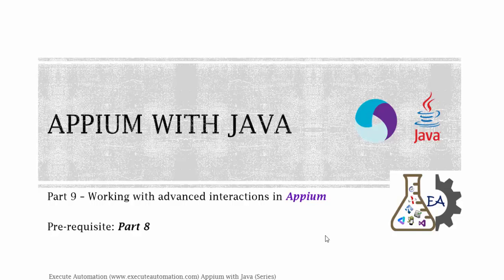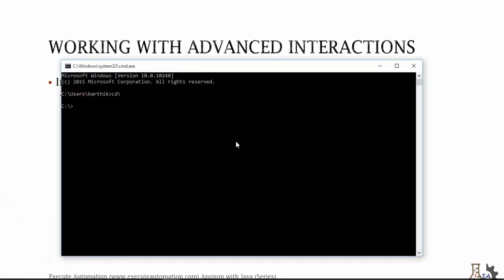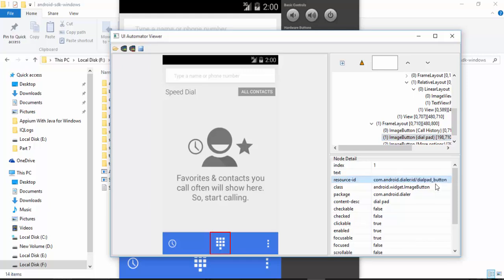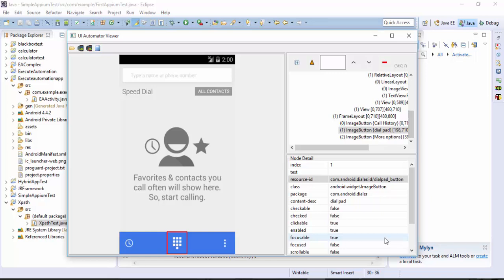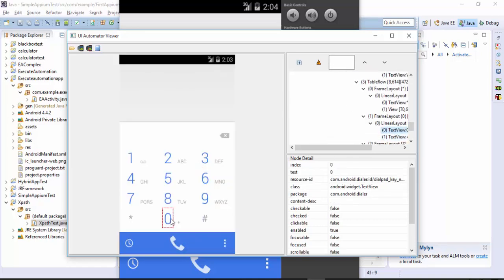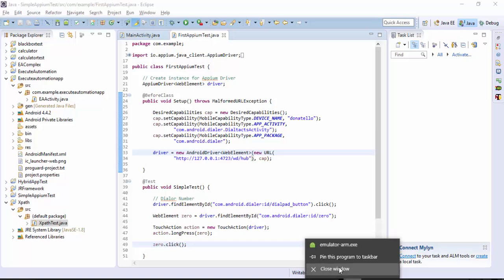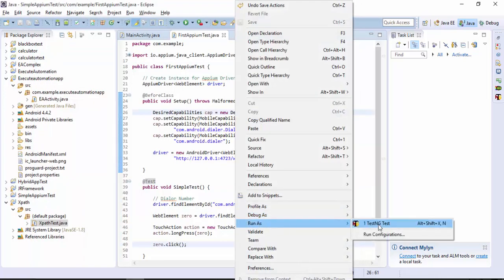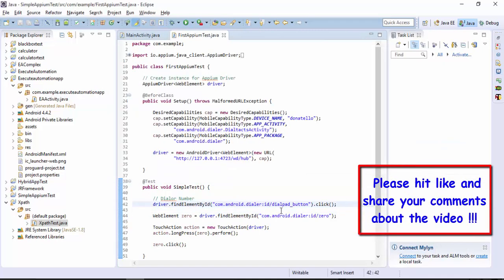Advanced interactions with Appium (Long press) -- Part 9 (Appium with Java series)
In this part we will start our discussion to work with one of the advanced interaction of appium which is LONG PRESS